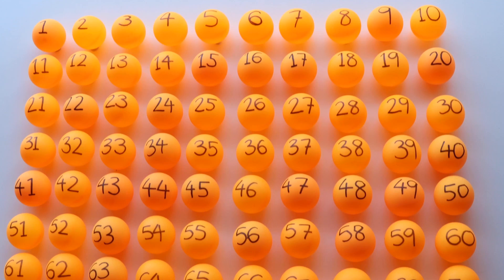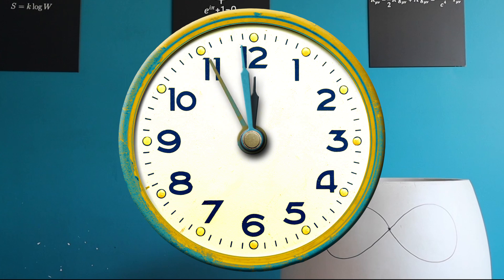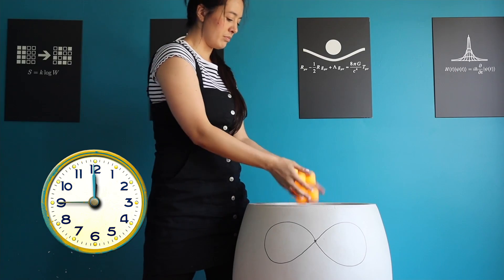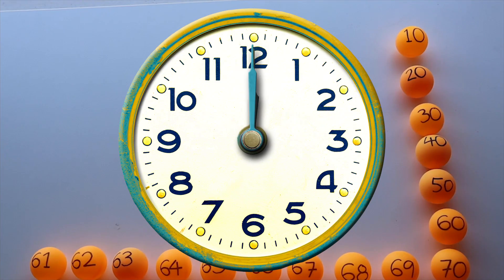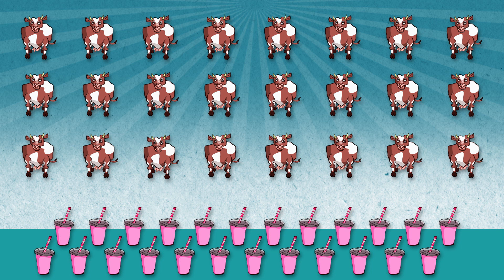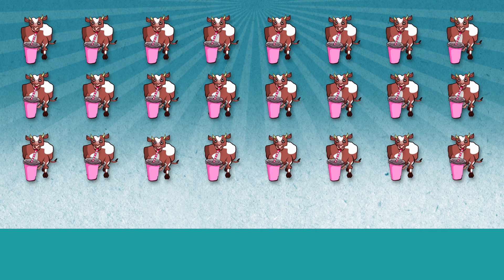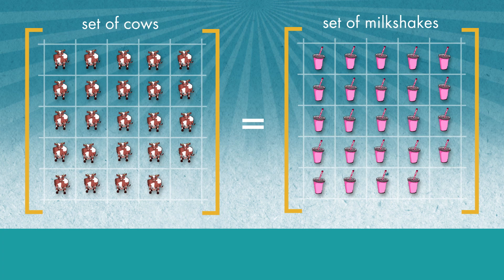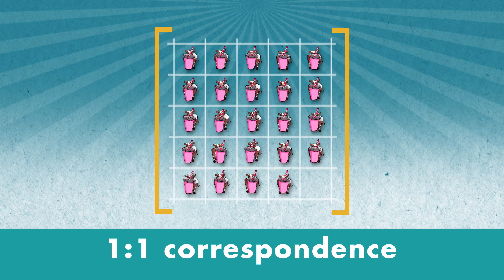An Infinity Paradox - How Many Balls Are In The Vase?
Watch over 2,400 documentaries for free for 30 days AND get a free Nebula account by signing up and using the code "upandatom". Once you sign up you'll get an email about Nebula. If you don't get one, contact the curiosity stream support team and they will set you up with a free Nebula account right away.

The Ross-Littlewood Paradox

Renato Pereira, Simon Dargaville and Magesh.

*Creator*
Jade Tan-Holmes

*Script*
Sheila Miller

*Editing and Motion Graphics*
Hamish Gilbert
Mental Image Productions